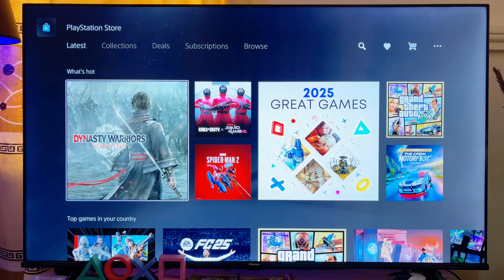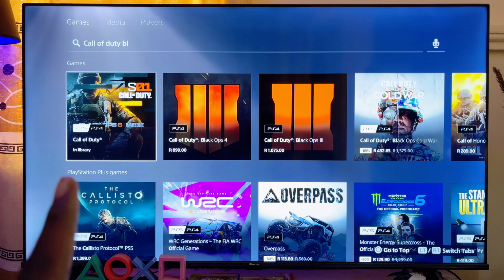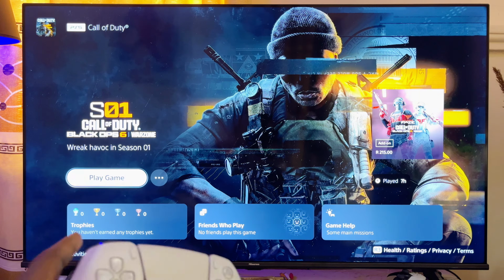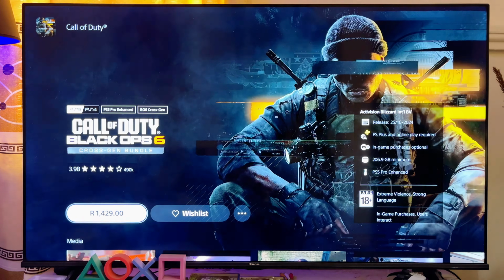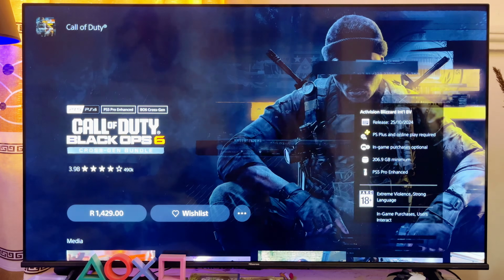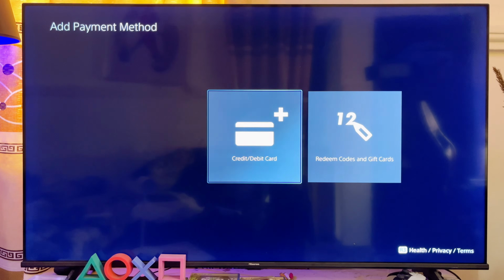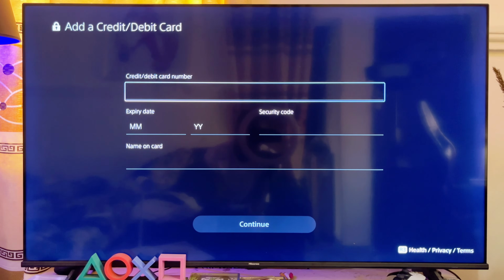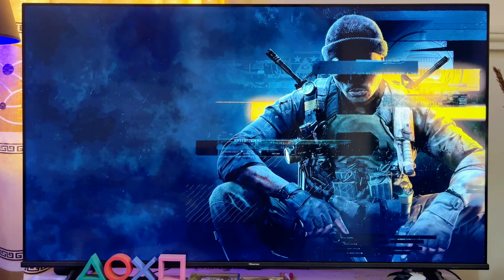PS5: How to Download Call of Duty Black Ops 6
In this video, I’ll guide you on how to download Call of Duty Black Ops 6 on your PS5 with ease. You’ll learn how to locate the PlayStation Store, search for the game, purchase it, and download the correct files for both PS5 and PS4 users. Whether you’re new to gaming or just need a quick walkthrough, this tutorial ensures you can download and play Call of Duty Black Ops 6 without any hassle.